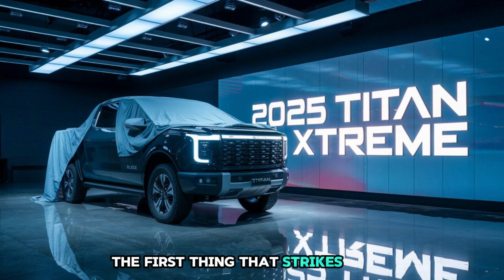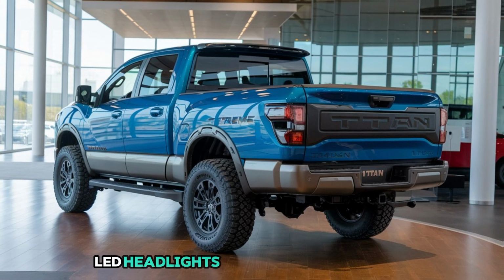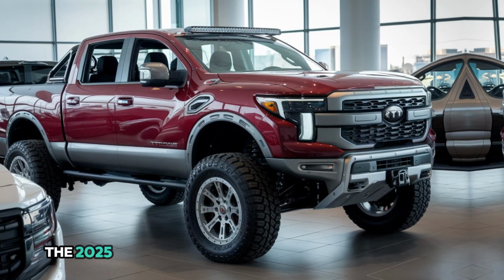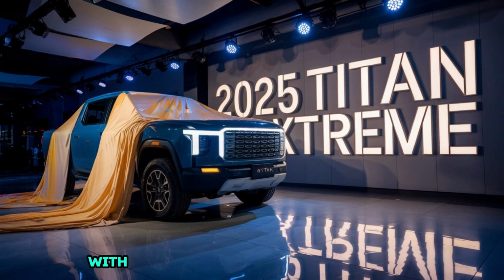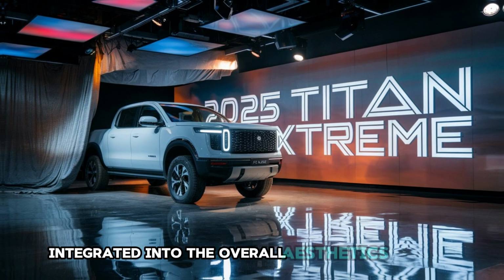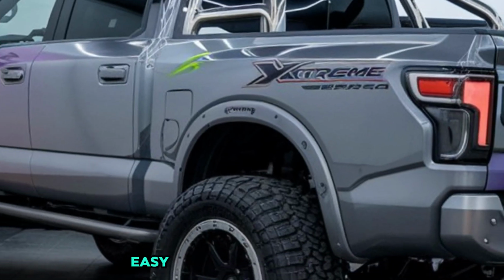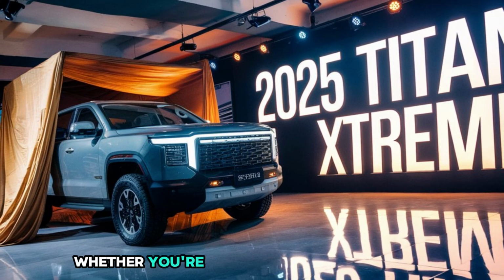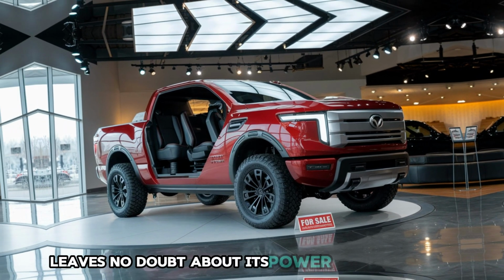Titan Xtreme 2025: A Beast Built for Off-Road Glory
Description:

The 2025 Titan Xtreme is a rugged, high-performance truck designed for those who seek adventure and power. With its aggressive front grille, muscular wheel arches, and high-intensity LED headlights, the Titan Xtreme makes a bold statement. Its reinforced body panels, all-terrain tires, and impressive ground clearance ensure durability and off-road readiness. The sleek, aerodynamic roofline enhances fuel efficiency while maintaining a strong, stylish appearance. At the rear, a high-strength tailgate and reinforced bumper provide practicality and protection. The 2025 Titan Xtreme is the perfect blend of strength, style, and performance, designed to conquer both urban roads and challenging terrains with ease.

Cover Titles:

"The 2025 Titan Xtreme: The Ultimate Off-Road Powerhouse!"
"Exploring the Bold New Look of the 2025 Titan Xtreme"
"2025 Titan Xtreme Exterior: Rugged, Bold, and Ready for Anything"
"Unveiling the 2025 Titan Xtreme: The Future of Adventure Trucks"
"Everything You Need to Know About the 2025 Titan Xtreme’s Exterior"
"2025 Titan Xtreme: The Perfect Balance of Strength and Style"
"Why the 2025 Titan Xtreme is the Ultimate Truck for Adventure Seekers"
"Aggressive Design Meets Power: 2025 Titan Xtreme Exterior Overview"
"The 2025 Titan Xtreme: A Game-Changer in Off-Road Performance"